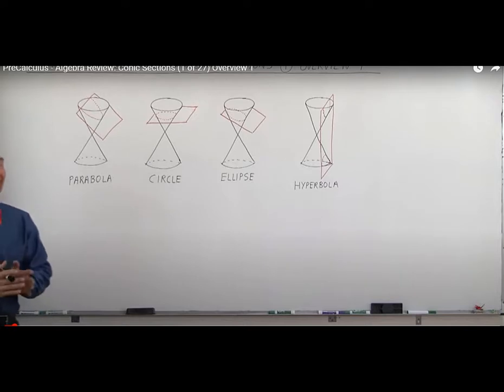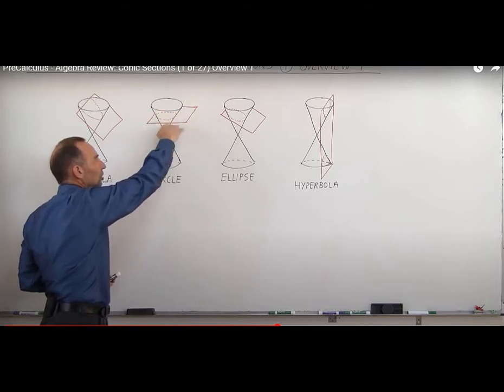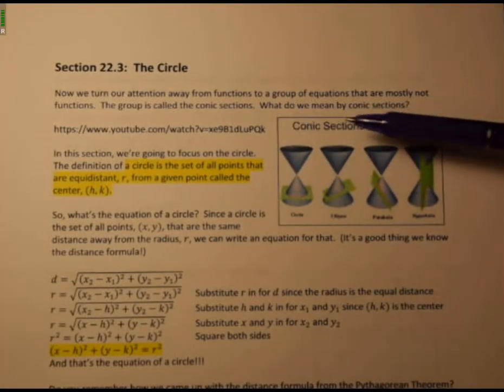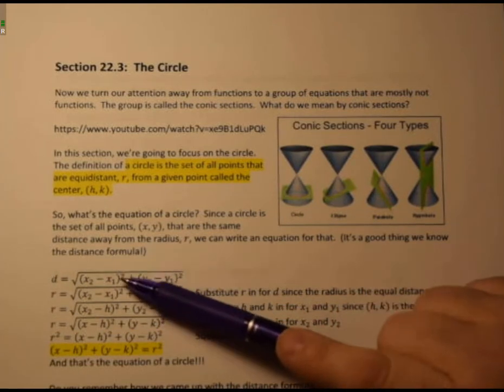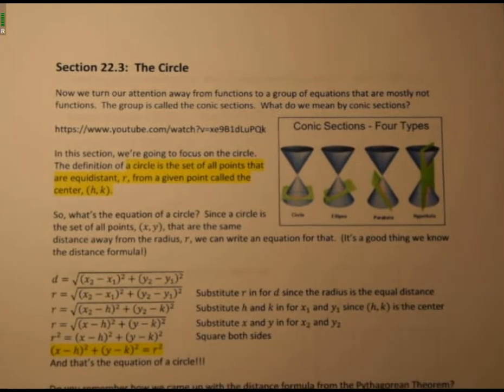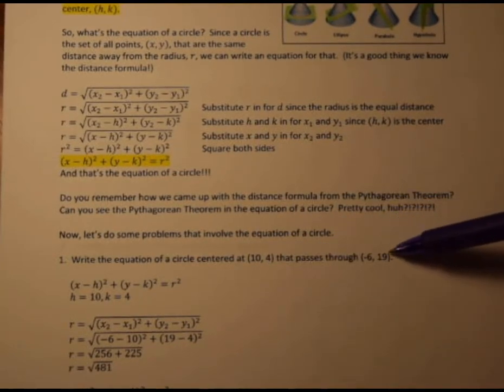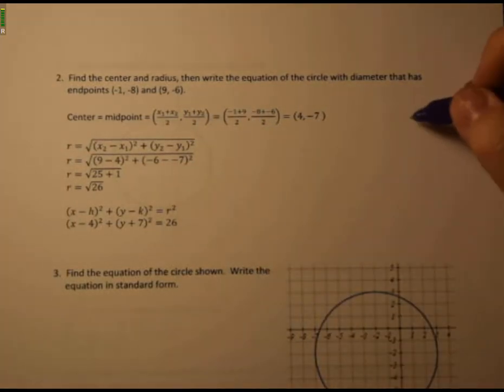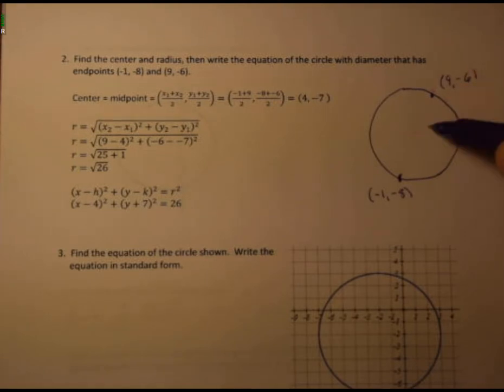Circle 1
Introduction to Circles, problems 1 and 2